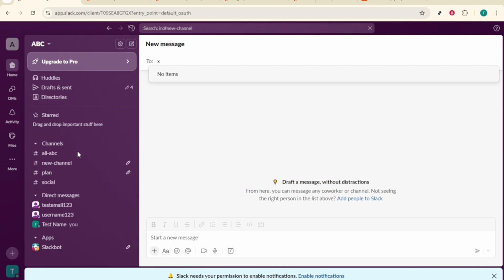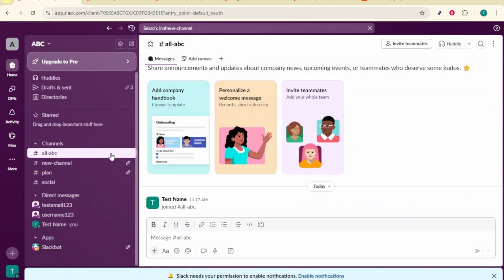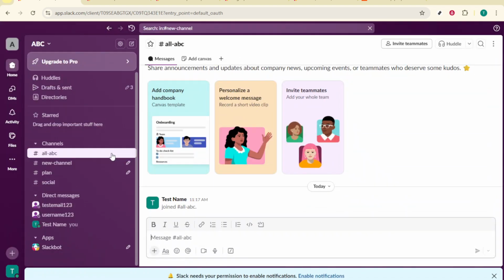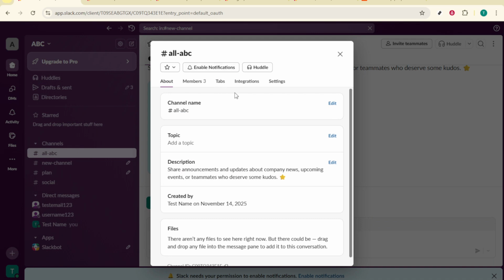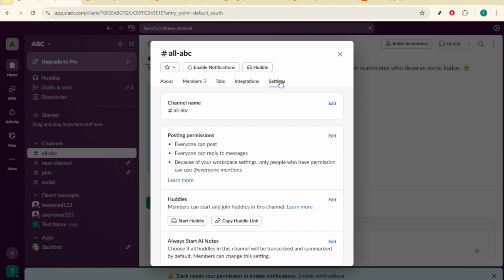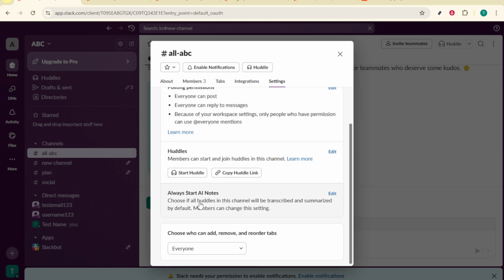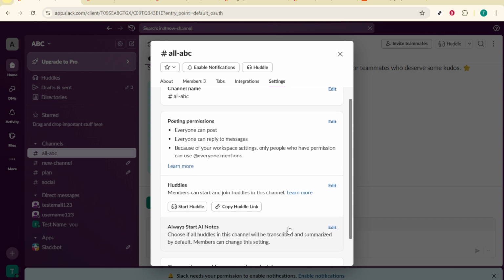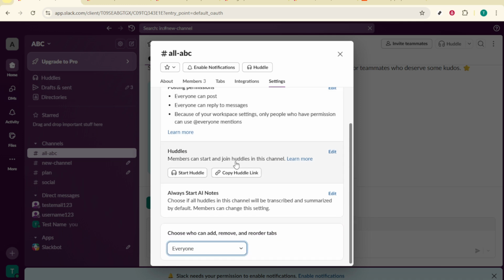Archive a Channel in Slack Quickly [2025 Guide]